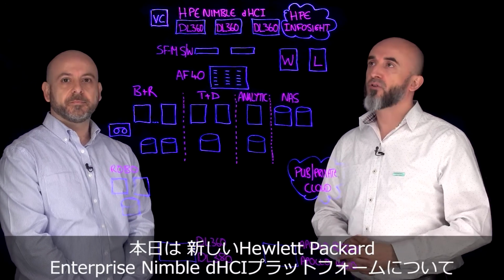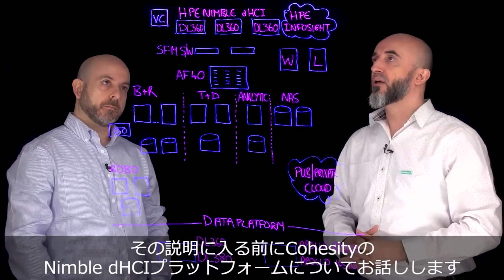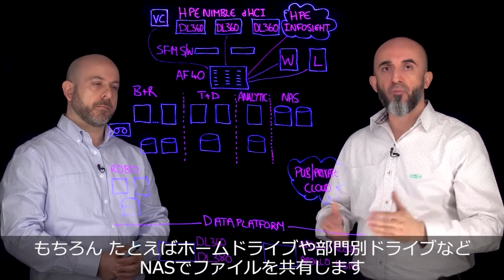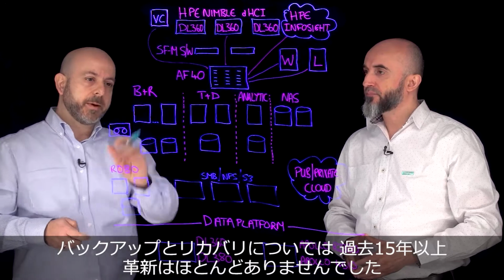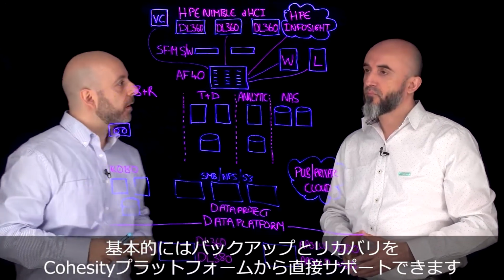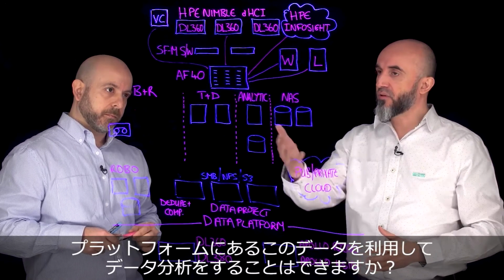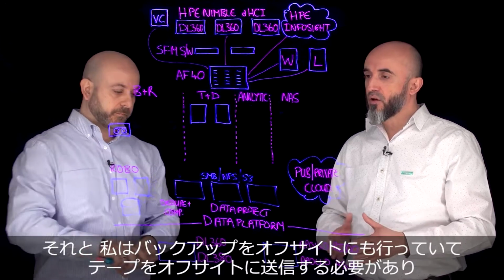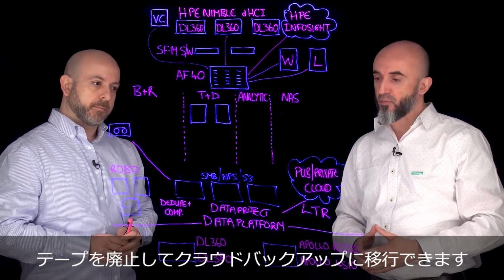第1回 HPE dHCIインフラとCohesityで作る最新のデータセンター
HPE Nimbleブロックストレージ、HPEスイッチ、HPE DL360サーバーを搭載したディスアグリゲーテッドハイパーコンバージドインフラ（dHCI）と、これをCohesity次世代データ保護/統合ソリューションで保護する方法について詳しくご紹介します。

スピーカー:
Farid U. Khan - HPE、ストレージアーキテクト
Ezat Dayeh - Cohesity、システムエンジニアリングマネージャー UK&I